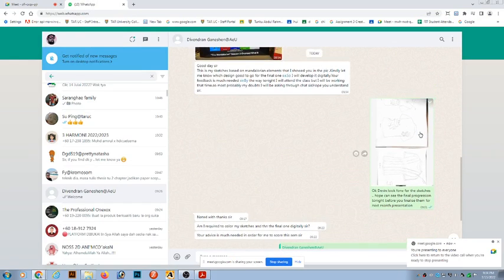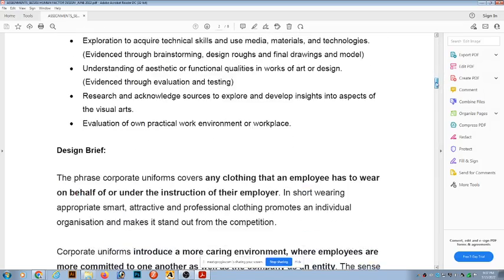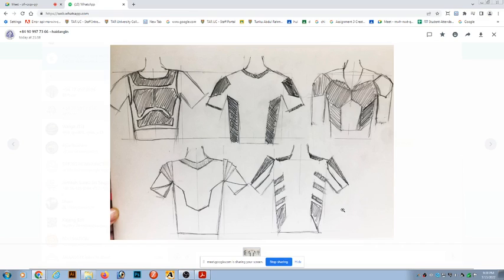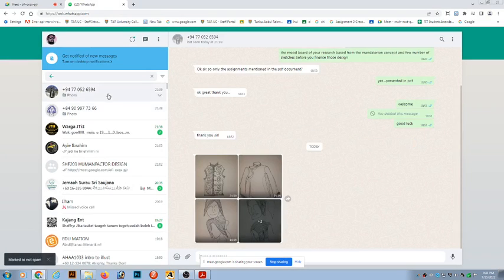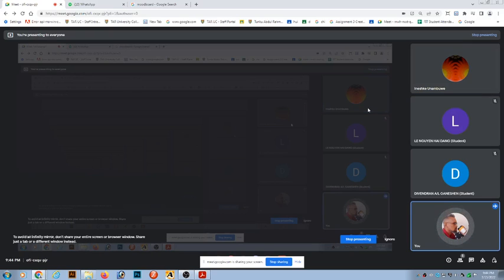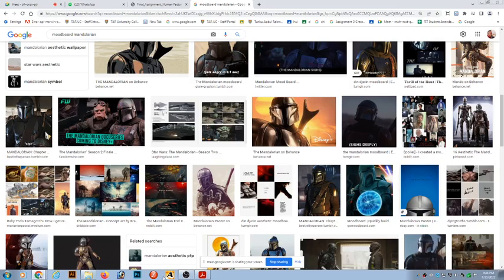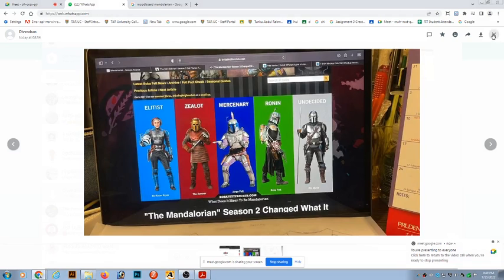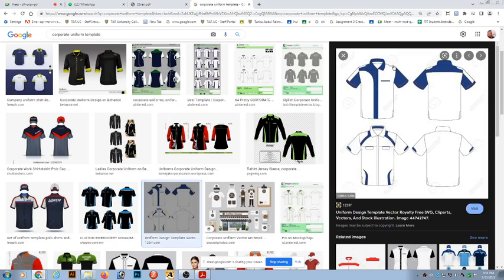AeU HUman Factor Design _ Session 2 Idea Development 15/7/22